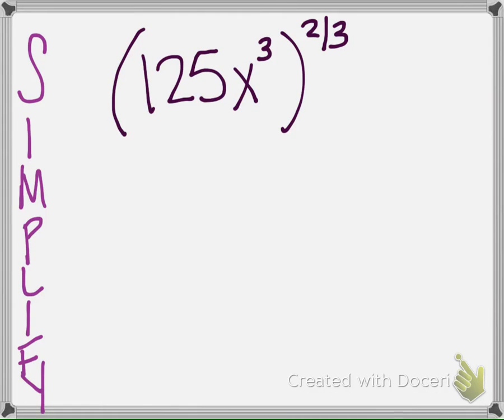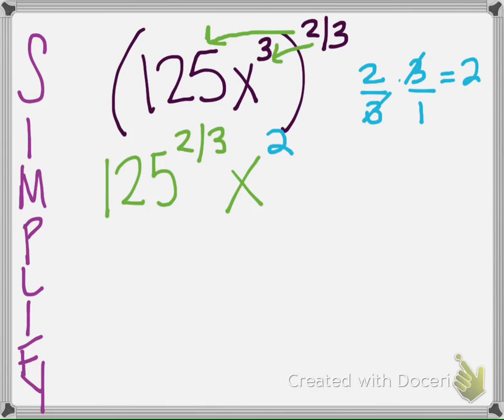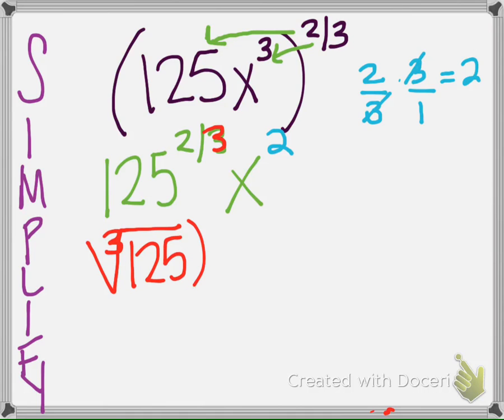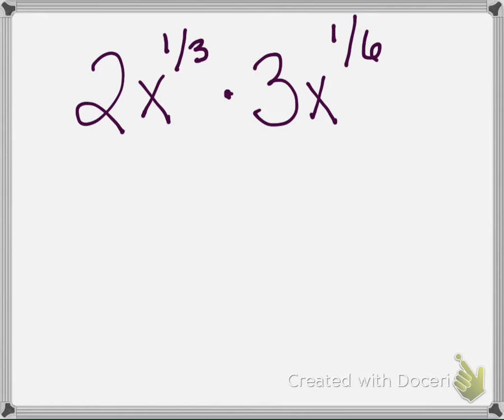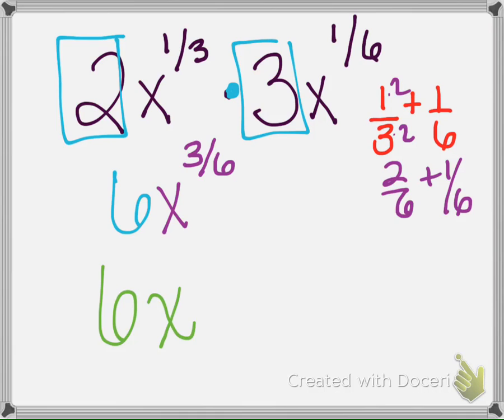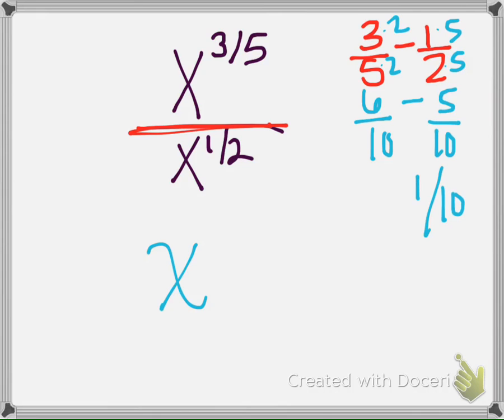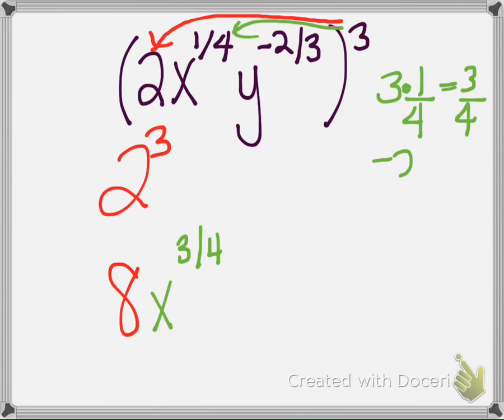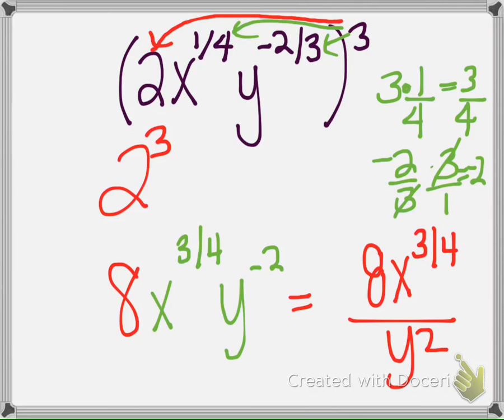chapter 8 review #15-18